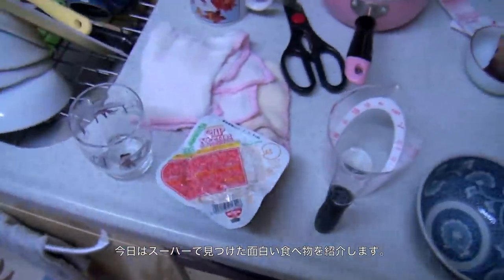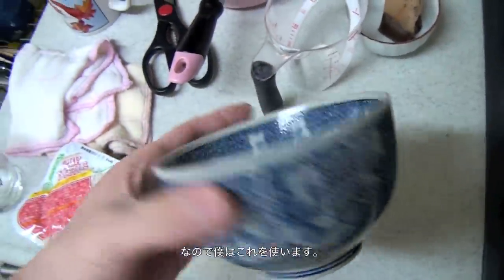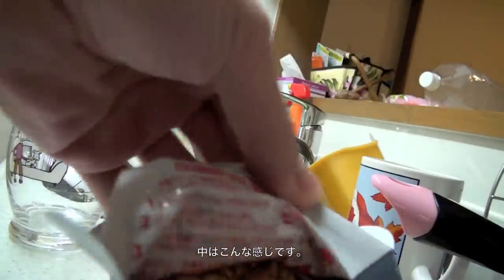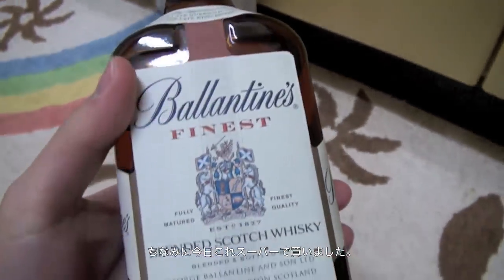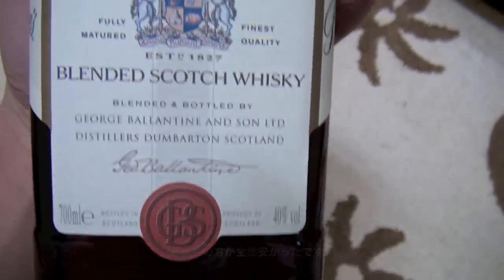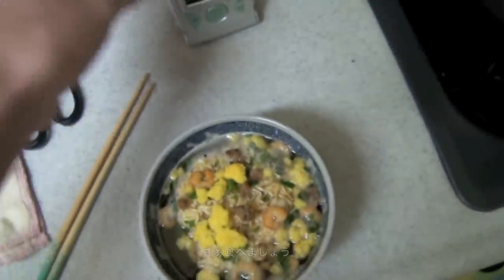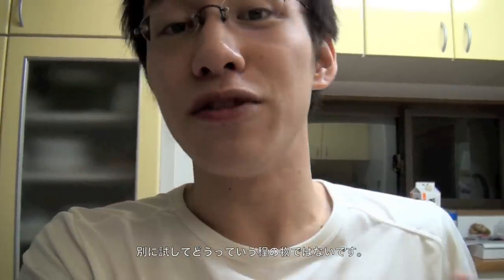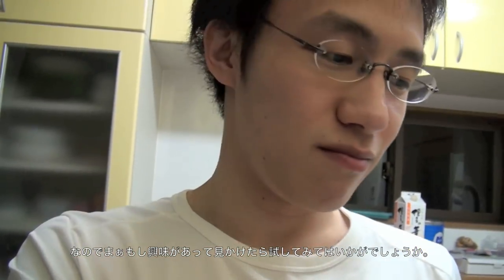"Eco" Cup Noodle (日本語字幕付き)